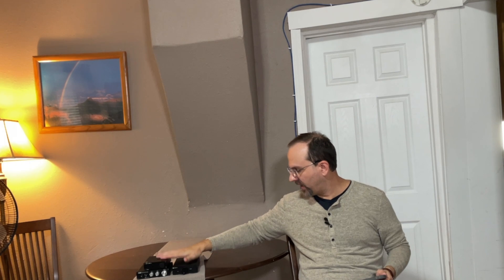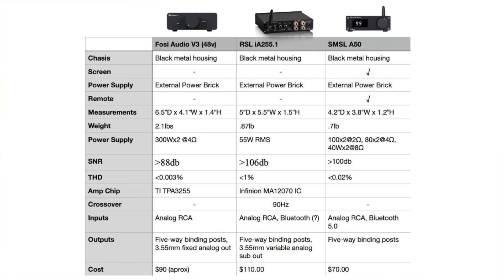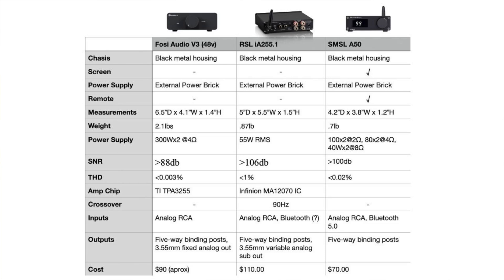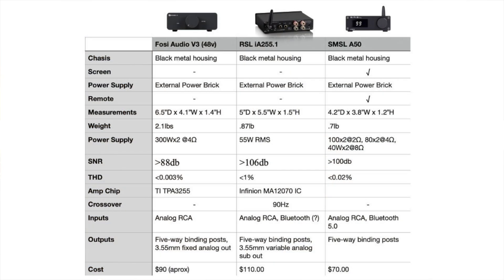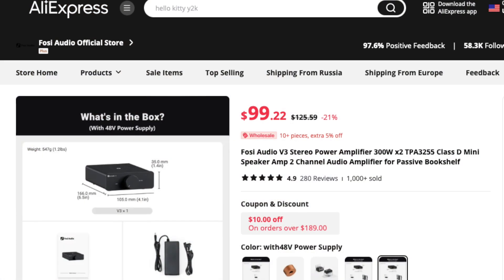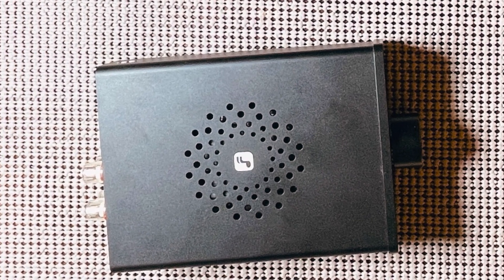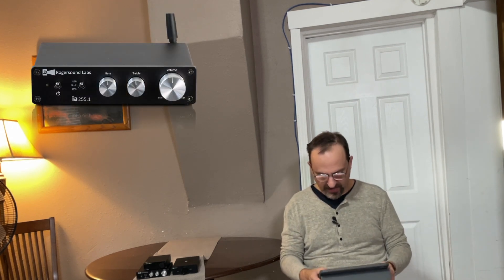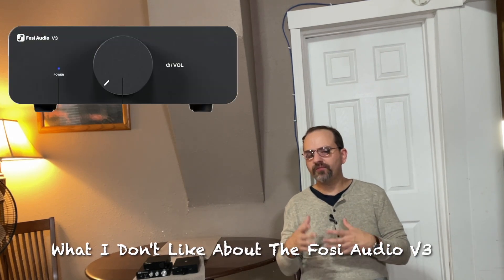Class D Amp Comparison (Fosi Audio V3 vs. RSL iA255.1 vs. SMSL A50)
Fosi Audio V3 (32v)

Other Amps With Remotes
SMSL DA-9
Aiyima D05
Wiim Amp

Gear I Used To Test The Amps
Fiio K7 DAC
PSB Alpha P5
Polk Audio R100

Unboxing Knife (sort of)

Equipment I Use To Film:
Extension Cable
Light Stand